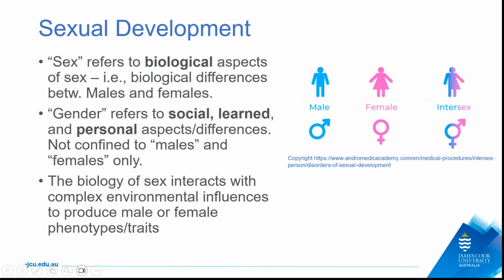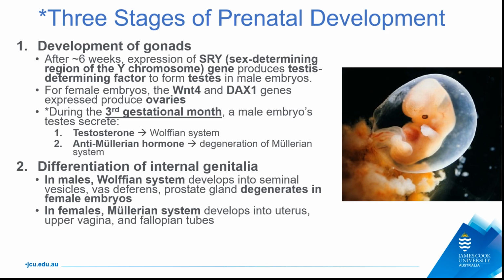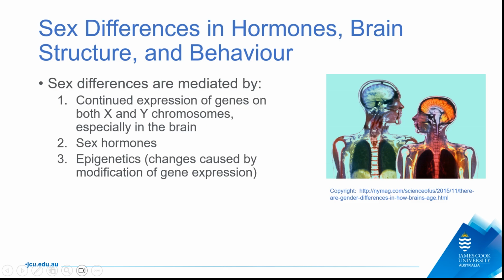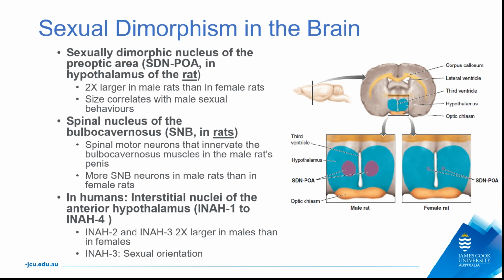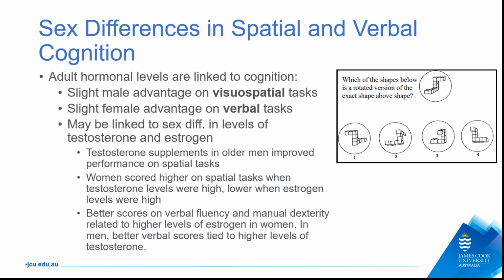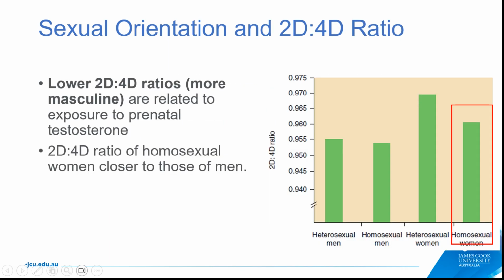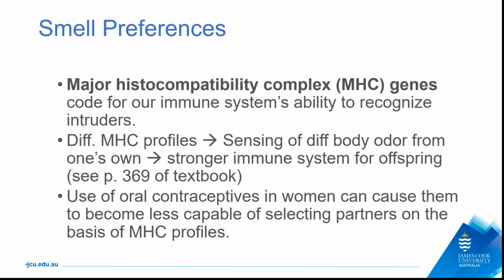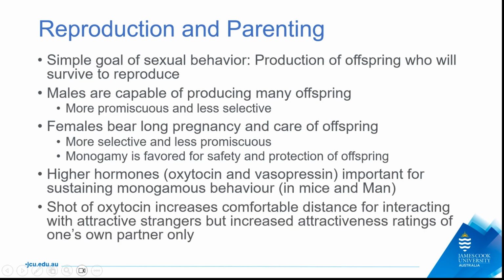Sexual Development and Behavior [Live Lecture]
00:00 Start
00:20 "Sex" vs. "Gender"
01:39 Sex Differences
02:50 Sex Chromosomes
03:14 Sex Chromosomal Mutations
05:05 Prenatal Development - 3 Stages
07:23 Androgen Insensitivity Syndrome (AIS)
08:23 Congenital Adrenal Hyperplasia (CAH)
09:15 Puberty Hormones
11:05 Organizing Roles of Sex Hormones
13:30 2D:4D Ratio
14:35 Otoacoustic Emissions
15:30 Preoptic Area in the Rat
17:00 Transsexuality
17:30 Sex Diff. In Play
18:05 Prenatal Androgens affect Play Behavior
19:12 Sex Diff. in Spatial and Verbal Cognition
20:47 Fetal Testosterone and Empathy
21:30 Sex Diff. in ASD
22:15 LGBTQ Flag
22:35 Sexual Orientation
23:11 Hormones and Sexual Orientation
23:40 Otoacoustic Emissions
24:31 2D:4D Ratio
25:05 INAH-3 larger in Homosexuals
26:10 Who is Attractive?
26:50 Facial Symmetry
27:25 Social Psychology Findings on Attraction
28:18 MHC Genes
30:00 fMRI Studies on Love and Attraction
31:50 Oxytocin and Vasopressin
32:42 Reproduction and Parenting

Full live version of Lecture 5 of my Behavioral Neuroscience module recorded in 2023. -Dr. JZ